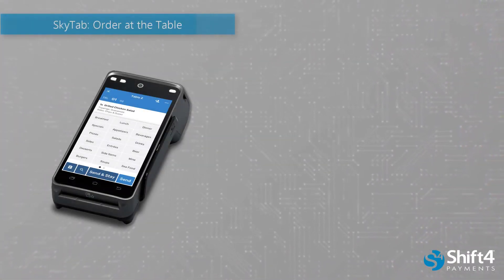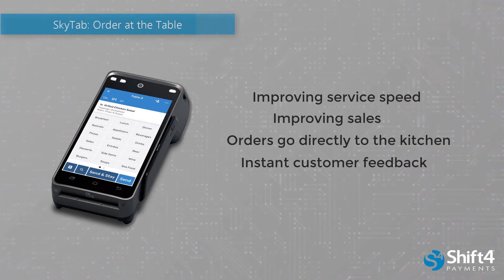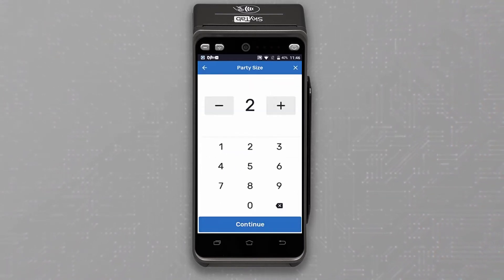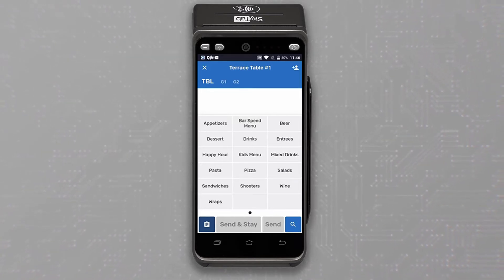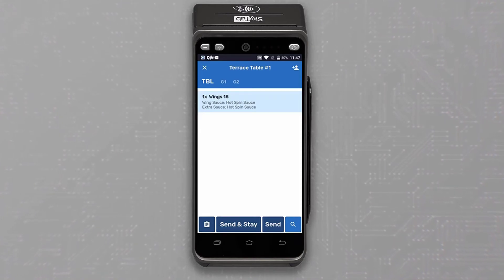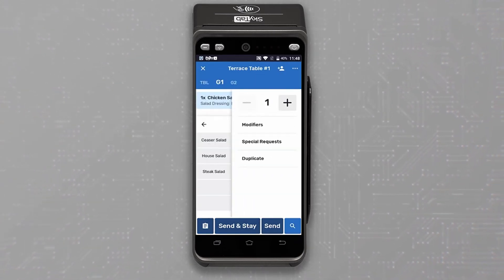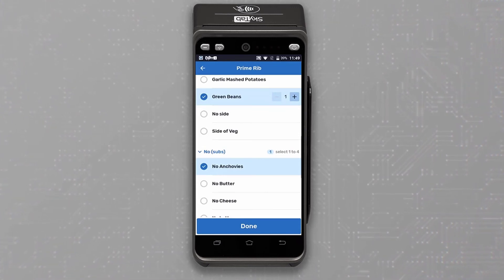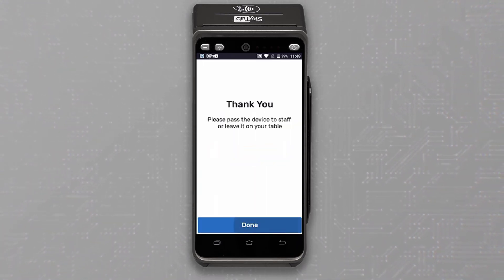SkyTab OATT Demo Frm S4